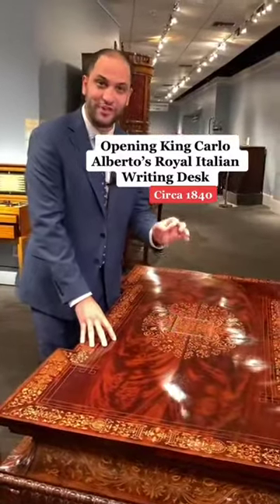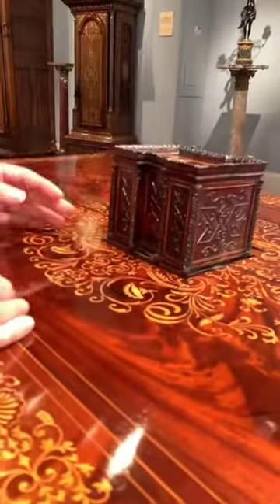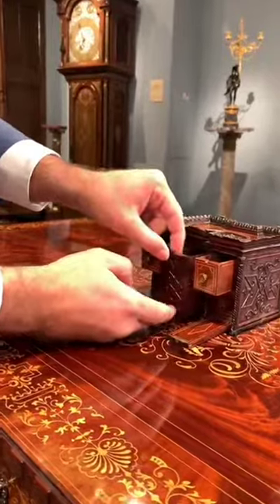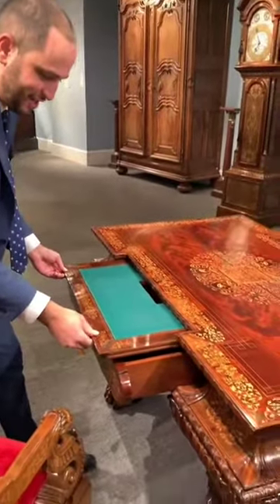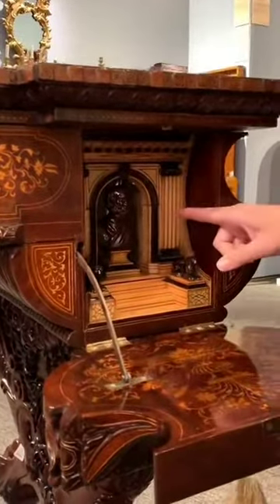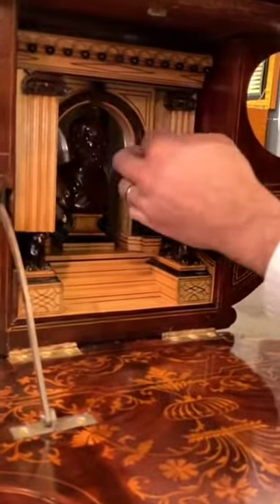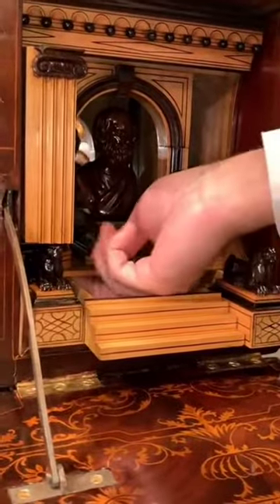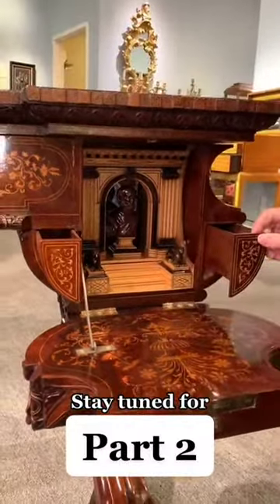This is an Royal Italian Writing Desk must watch!!!!!!